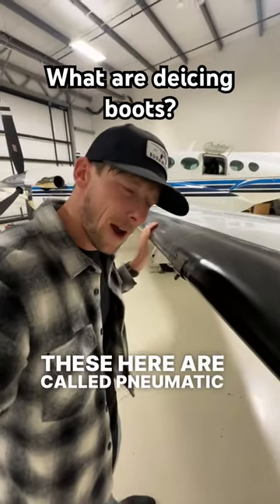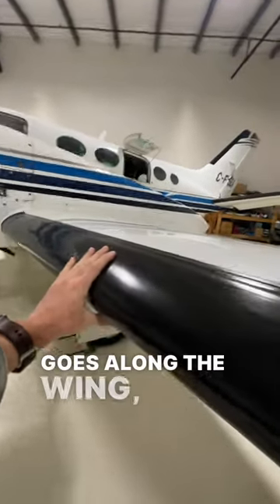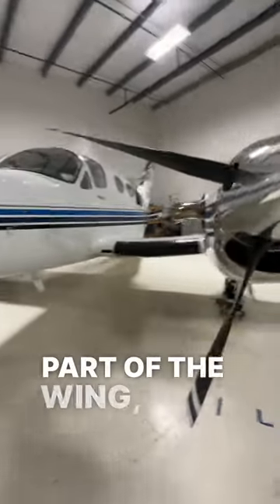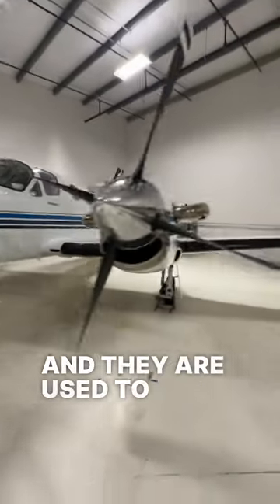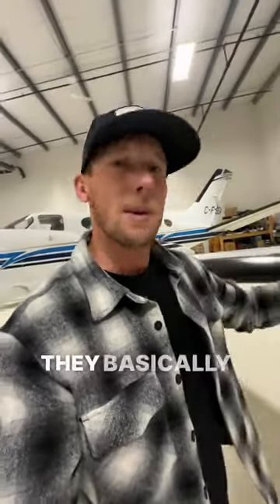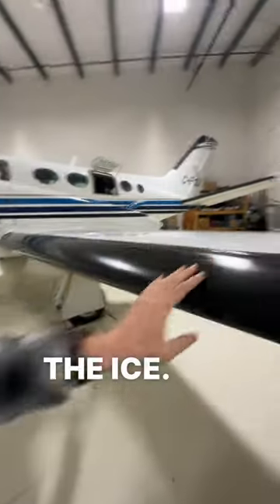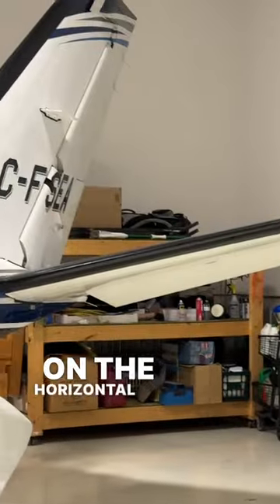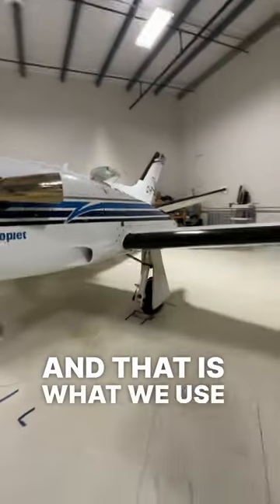🤯Rubber Wings?! Aircraft Deice Boots Explained